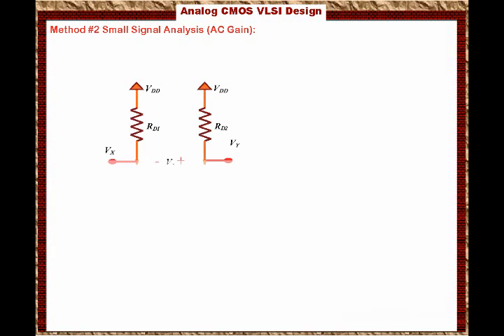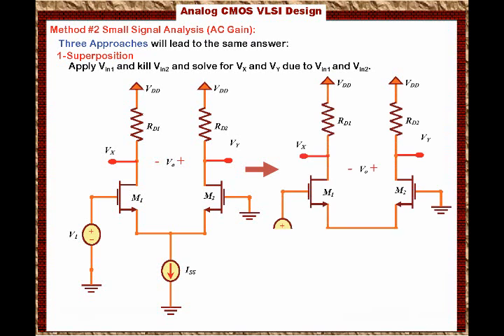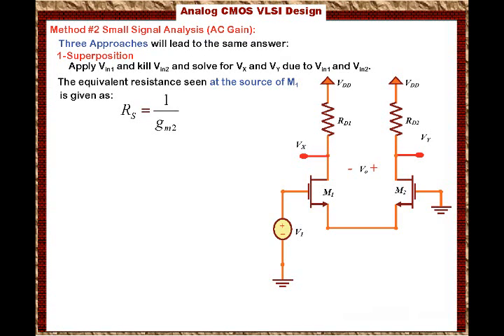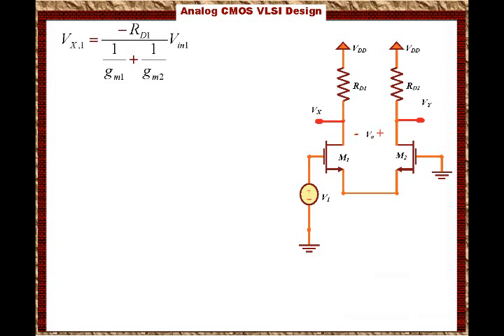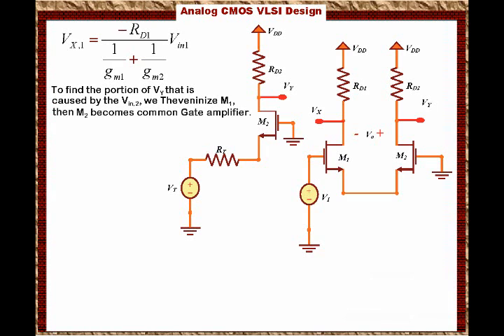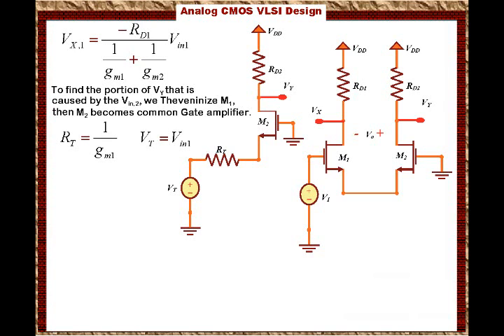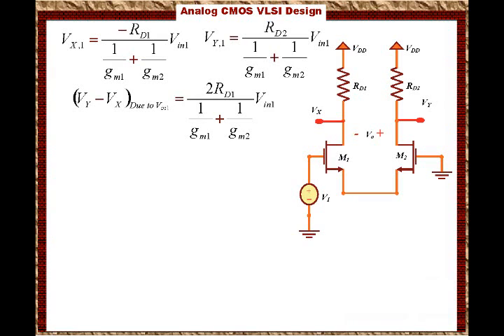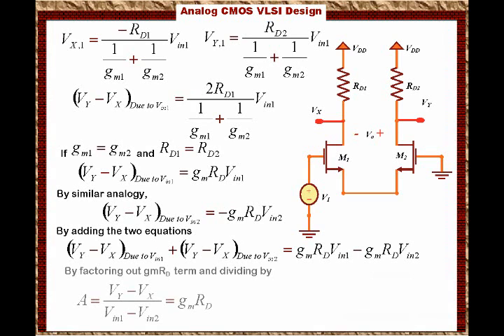Analog CMOS VLSI Lecture-3 Part-8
By Ahmed Abu-Hajar, Ph.D. This is part 8 of lecture 3. to download a free evaluation version of the compelete software